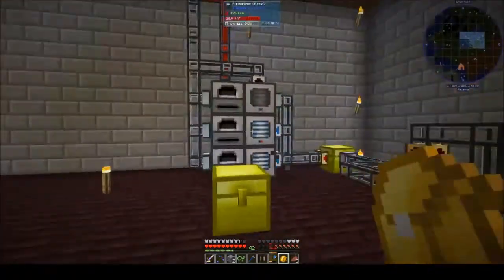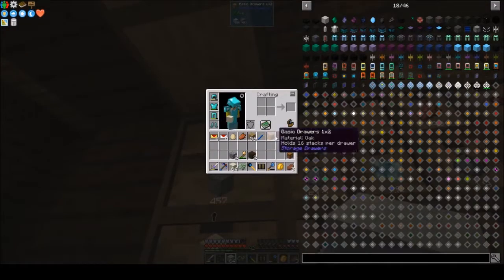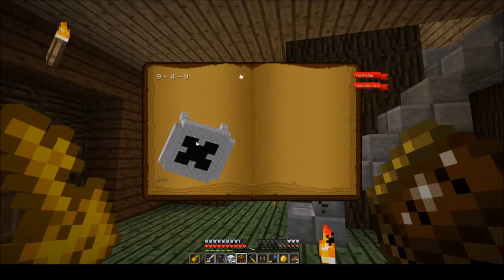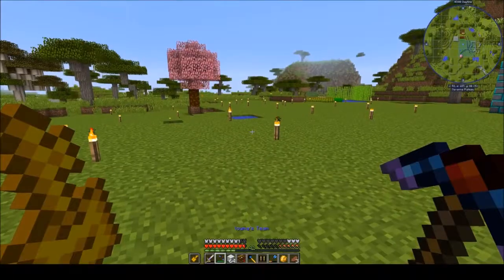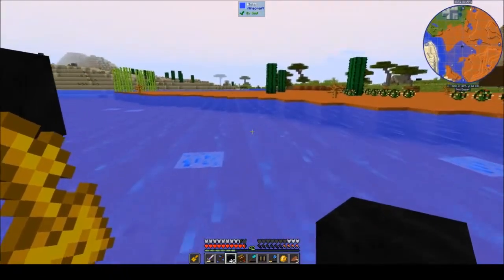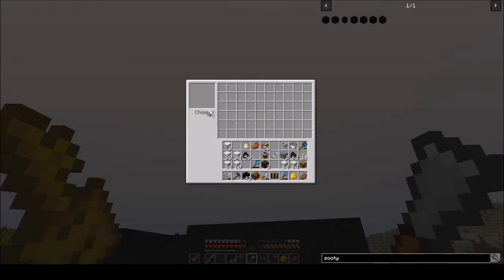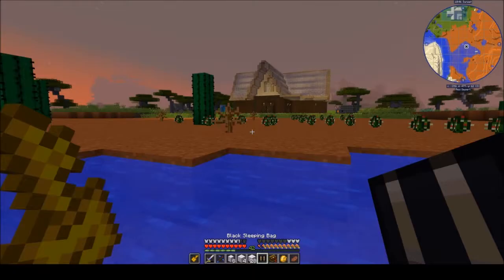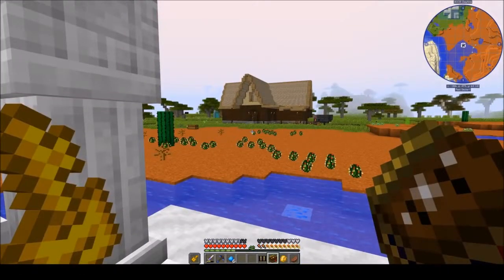Revelation Ep 23 - More Astral Sorcery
Minecraft Revelation Starring Lowma